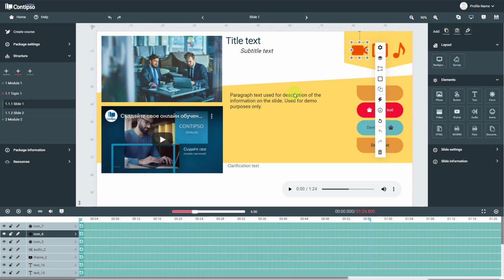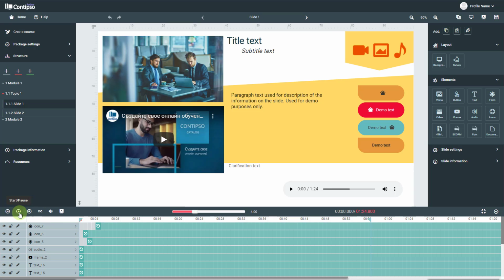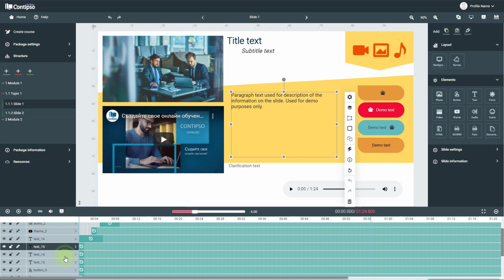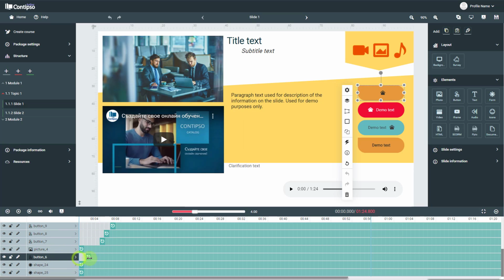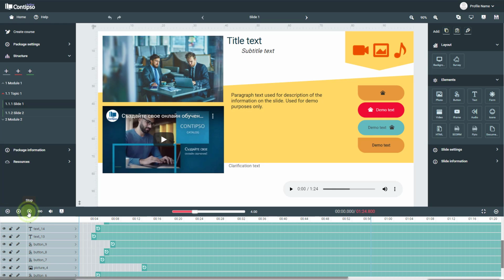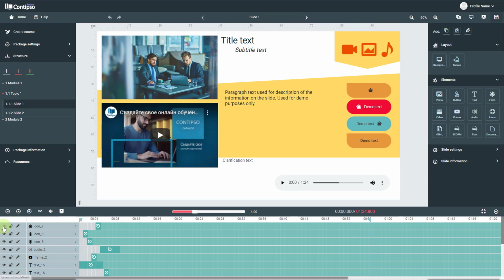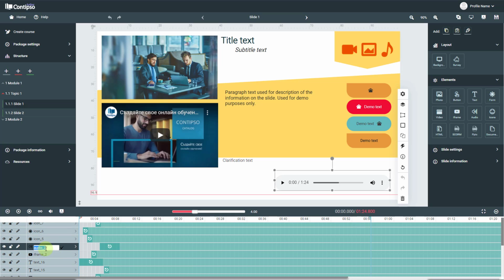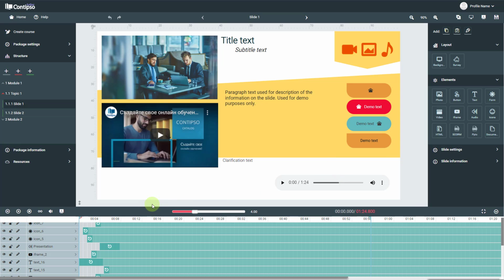Sequencer channels - Contipso Authoring tool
What do the element channels do and what are their capabilities. Working with the timeline channels and the way to setup different element display times on the slide.